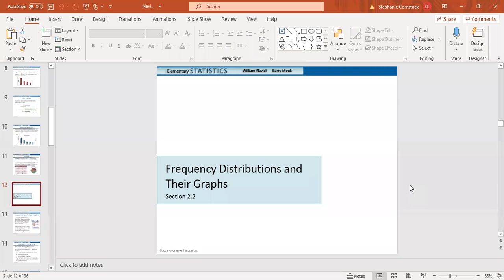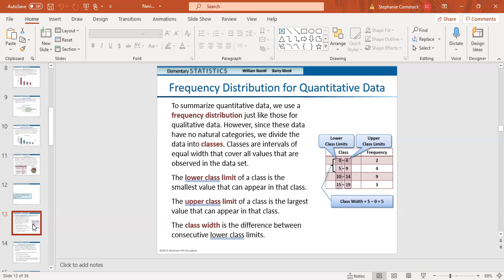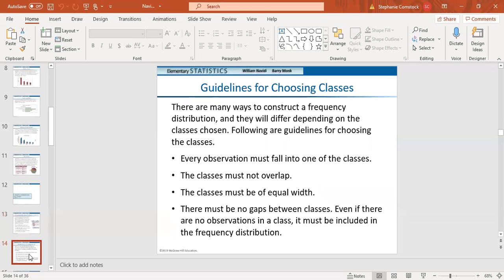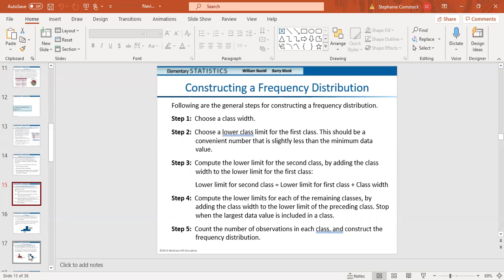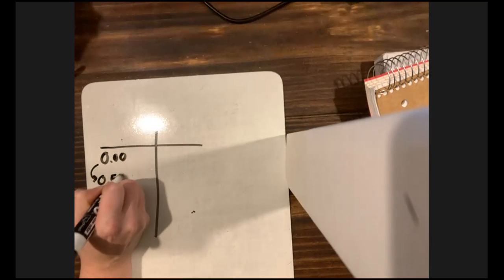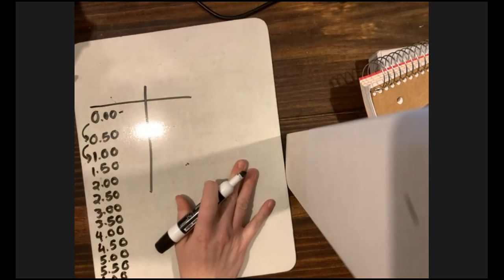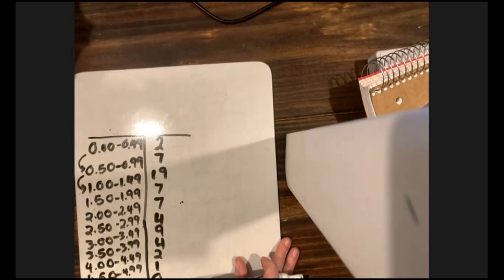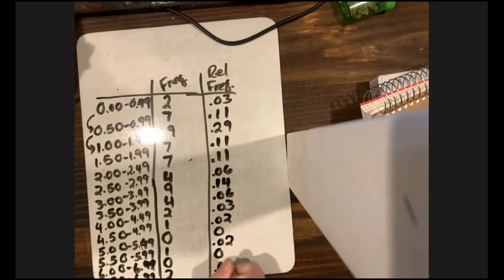TJC Math 1342 Section 2.2 Part 1 - Frequency Distribution on Quantitative Data